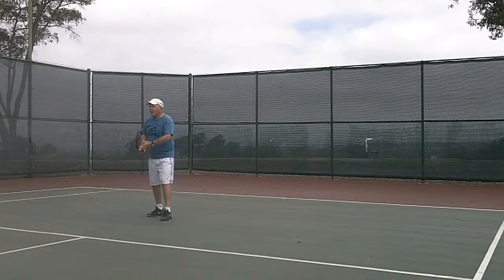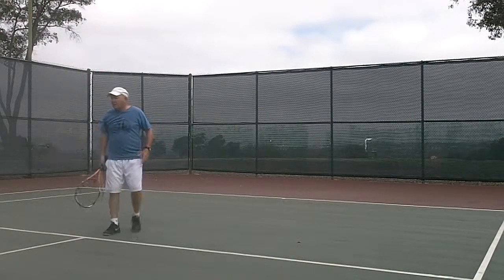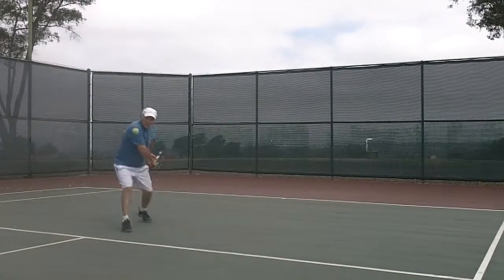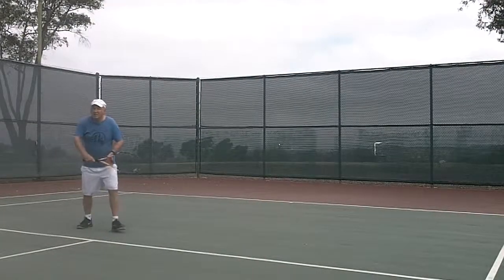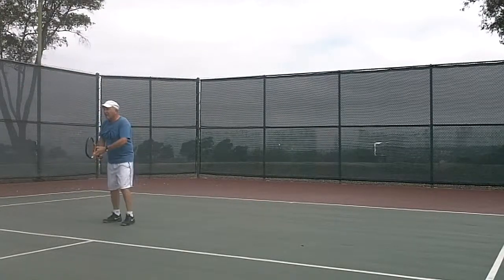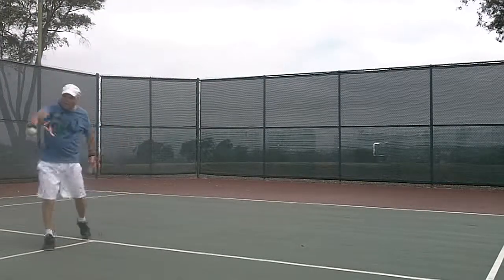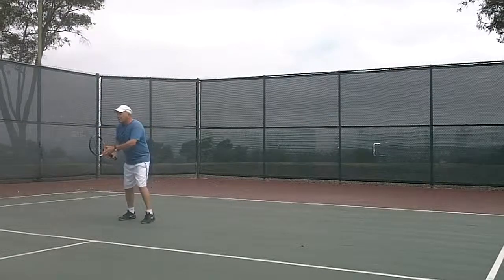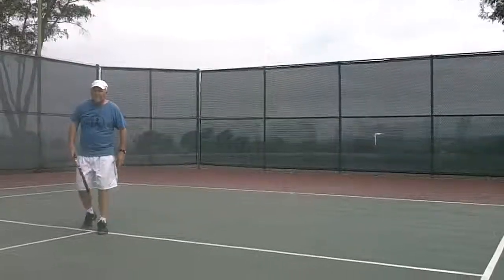Pat's Backhand 2nd lesson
Pat working on keeping the racquet closed and also finding  his impact point which needs to be more in front of his body.